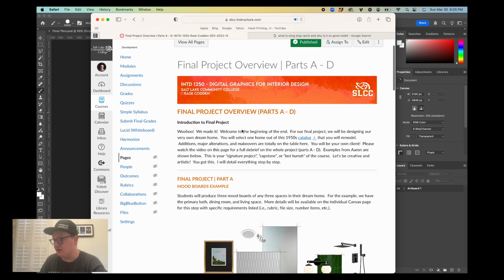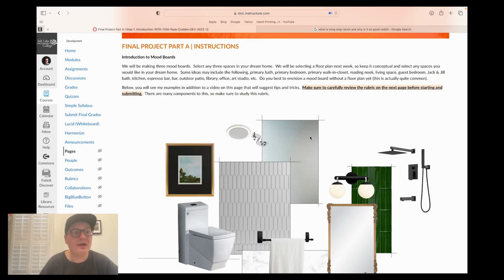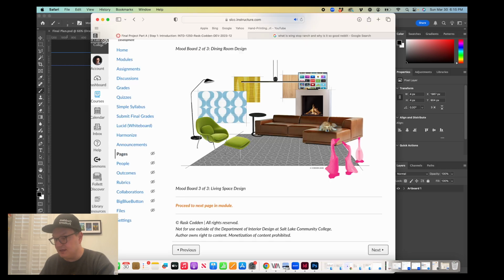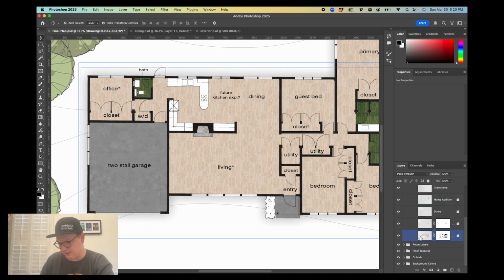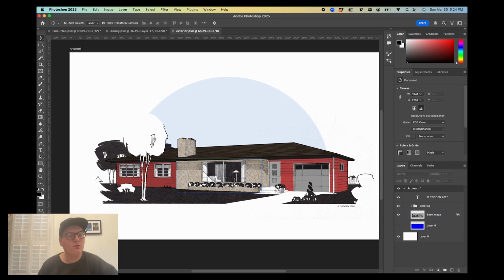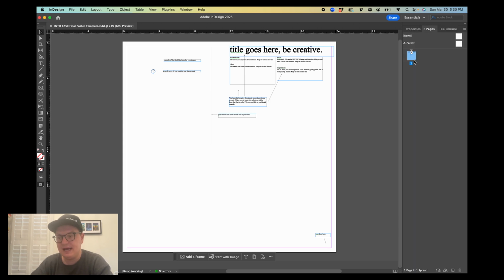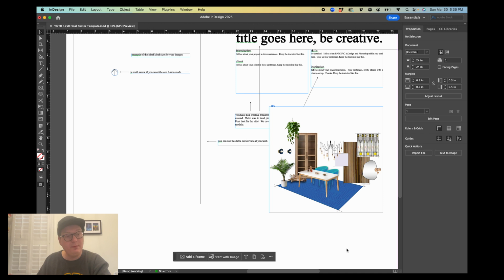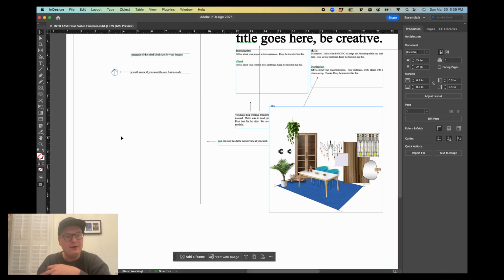INTD 1250 - Final Project (Parts A - D)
00:00 Introduction
8:00 Part A (Mood Boards)
14:00 Part B (Finish Floor Plan)
22:00 Part C (Exterior Rendering)
26:30 Part D (Poster)